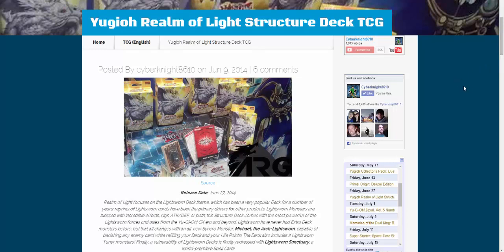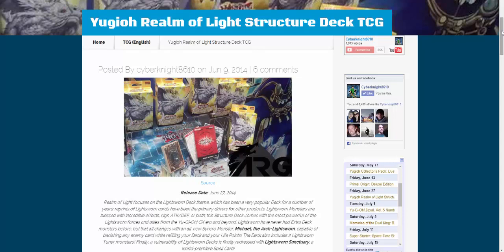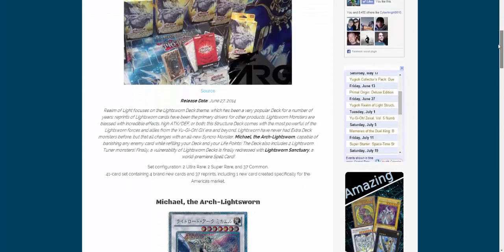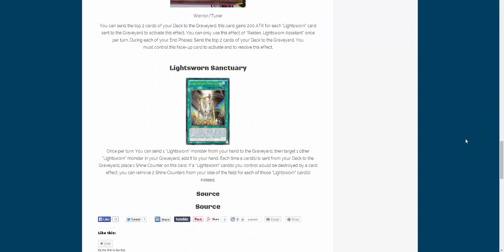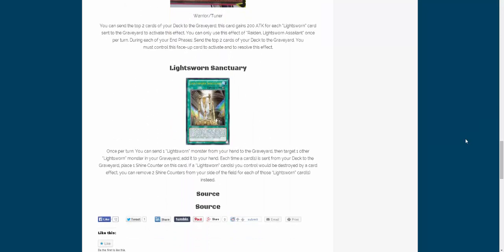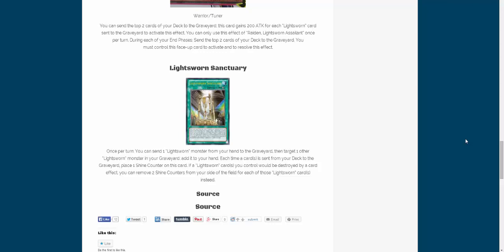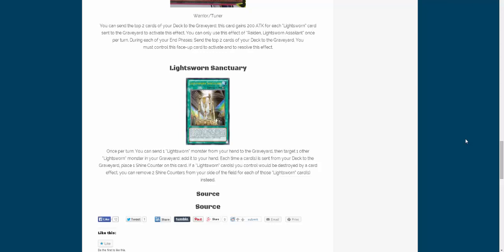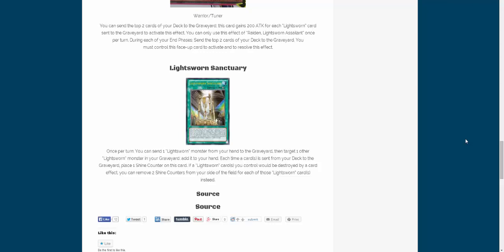Yugioh Lightsworn Sanctuary Revealed - New Lightsworn Support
Looks like Lightsworn Sanctuary has been revealed from the Realm of Light Structure Deck. What do you all think of this card? I hope you all enjoy!
Realm of Light Structure Deck-

Part of The Duelist Alliance